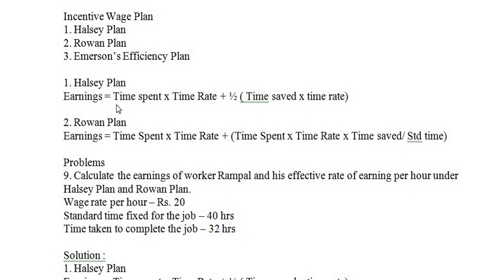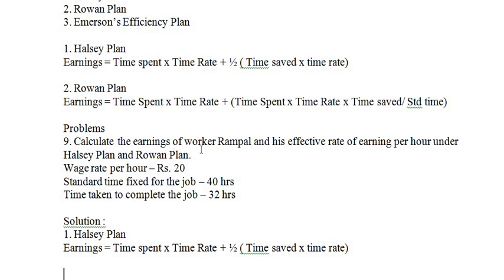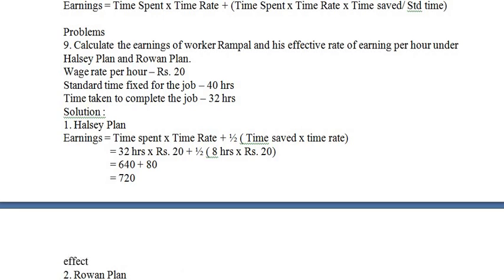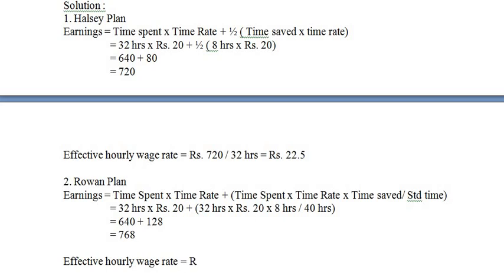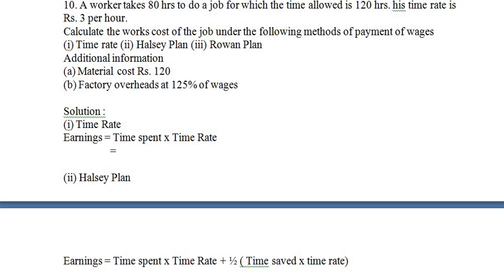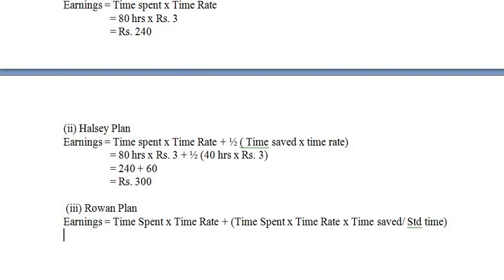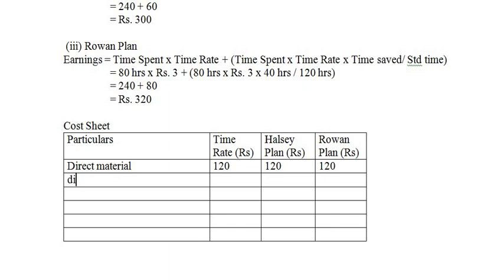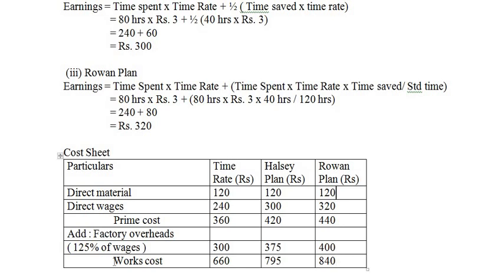5th sem Elements of costing unit 4 Labour cost Incentive wage plan problems class 5